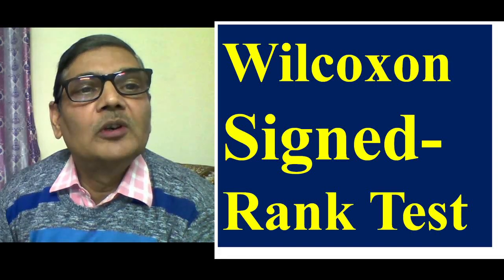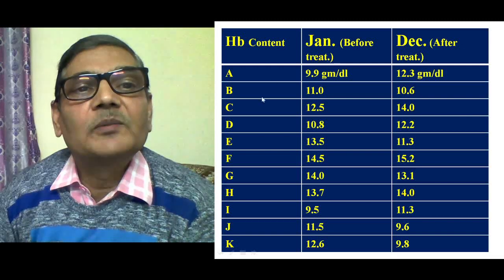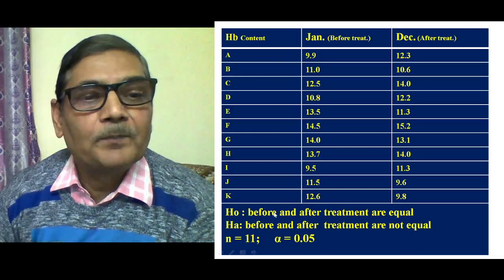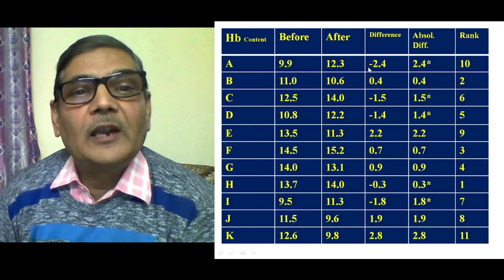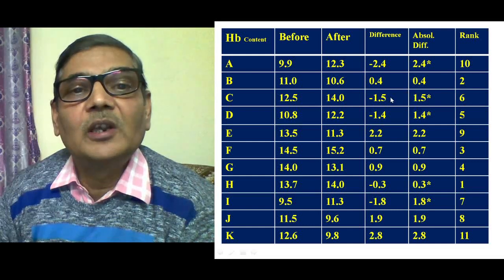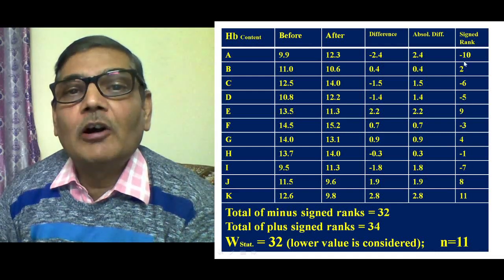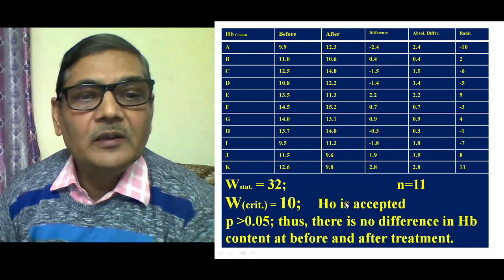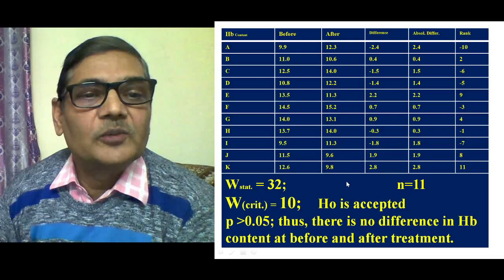Wilcoxon Signed Rank Test